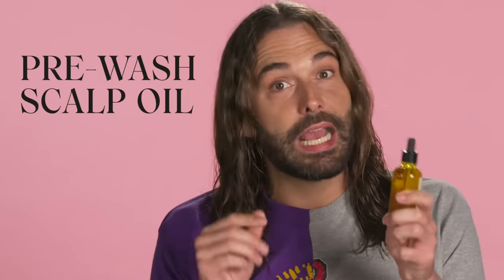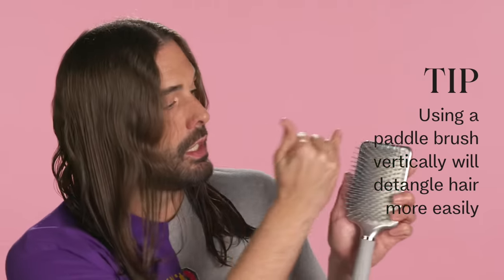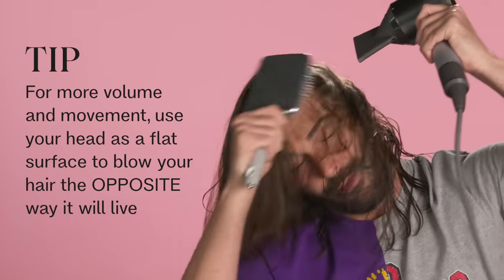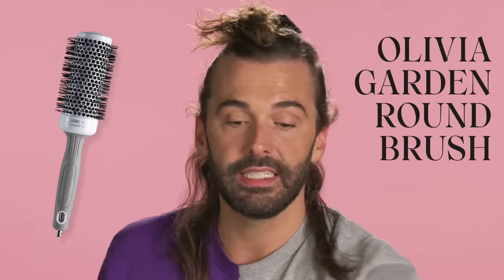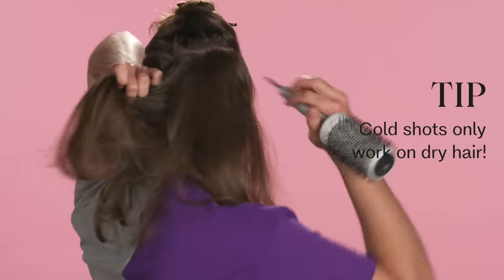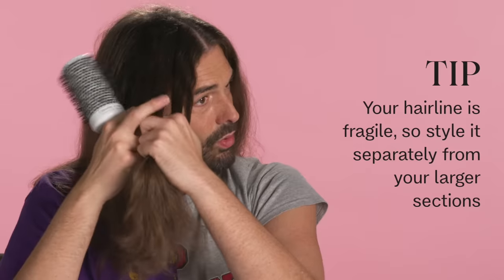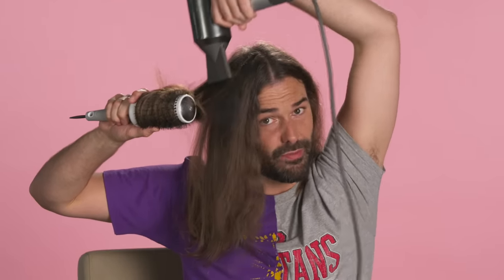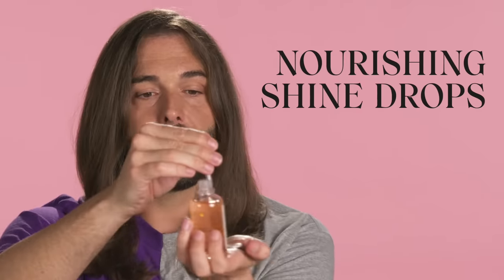My Quick & Easy Daily Blow Dry & Blowout Tutorial | Hair Tutorials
My 15-minute quick and easy everyday blow dry and blowout tutorial with my Dyson Supersonic Blow Dryer! This is my go-to daily tutorial to get an at home blowout like you get at the salon with a round brush and my Dyson blow dryer. Whether you have fine, straight hair or thick, curlier hair, you'll be able to follow these same blowout techniques from this tutorial for your hair or if you want to do a full blowout. Also, I'm a little bias and was able to achieve this using only JVN Hair products! I linked them all below, along with the brushes and Dyson Supersonic Blow Dryer.

Take my JVN Hair quiz, too, so you can achieve these gorgeous waves!

This 2022 (or 2023 whenever you're watching this!) hair tutorial is all you ever wanted and more for easy hairstyles, I show how to do a straight everyday hair blowout tutorial with this easy hair tutorial. Whether you're looking for straight hair tutorials or easy hair tutorials, this is a great one for you.